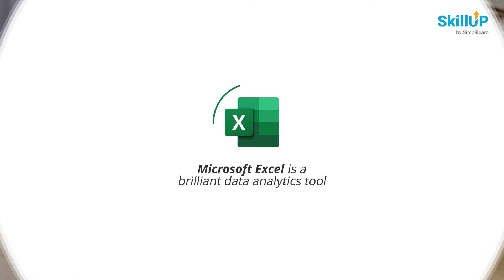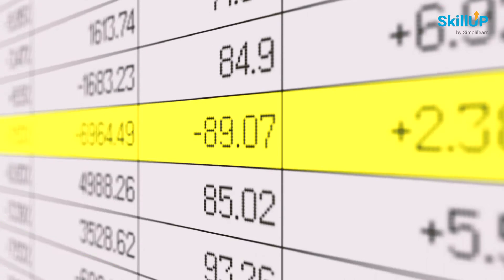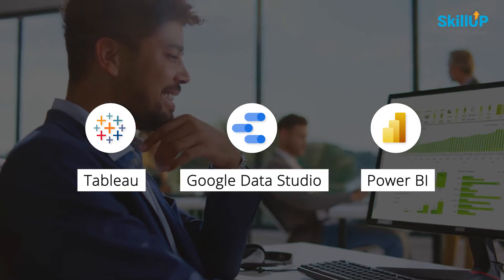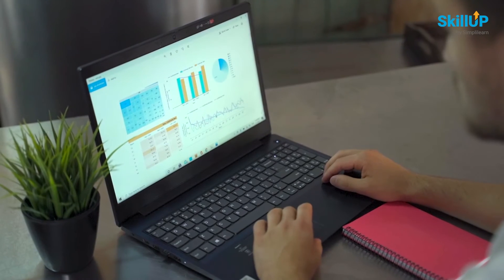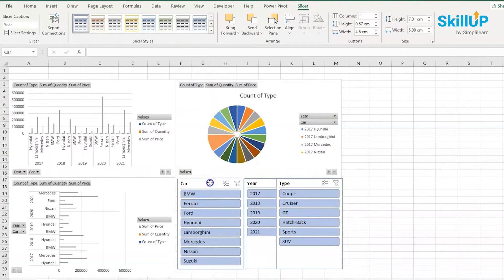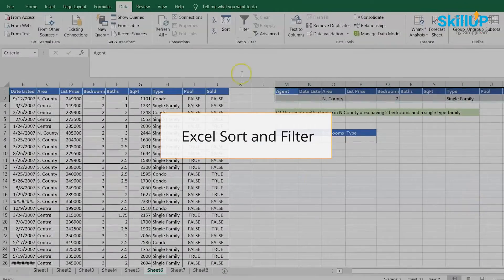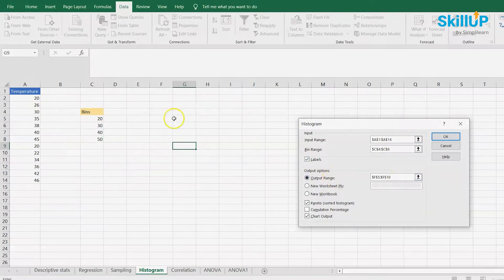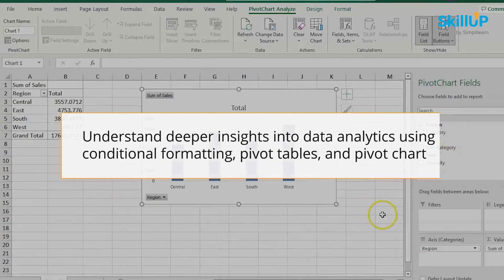🔥FREE Course On Introduction to MS Excel With Completion Certificate | SkillUp | Simplilearn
"️️🔥Professional Certificate in AI and Machine Learning, delivered by Simplilearn in collaboration with Purdue University
️️🔥 Applied Generative AI Specialization by Simplilearn, delivered by Simplilearn in collaboration with Purdue University

This Introduction to MS Excel course will help you thoroughly understand MS Excel and explore its abundant features. You will learn how to write functions, sort, filter, and import data. Learn MS Excel and explore various functions and formulas that you can leverage on MS Excel to track and manage and track data-driven projects.

About MS Excel Free Course with Completion Certificate:
This MS Excel course will help you develop a deep understanding of MS Excel and explore its abundant features. it is a complete guide to understand all the basics of MS Excel, like how to write functions, sort, filter, and import data and much more.

Skills You Will Learn:
✅ Excel Sort and Filter
✅ Excel Dashboard
✅ Functions in Excel
✅ Conditional formatting
✅ Data Validation
✅ Pivot Tables and Charts
✅ Data Analysis in Excel
✅ Macros and VBA

Who Should Learn:
✅ Freshers
✅ Sales Professionals
✅ Marketing Professionals
✅ Strategists
✅ Business Executives
✅ Data Professionals